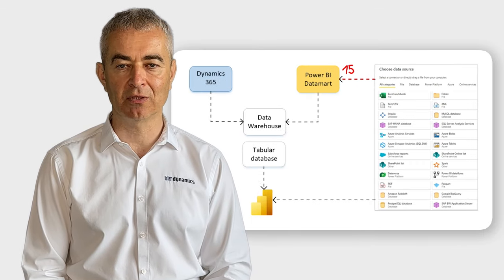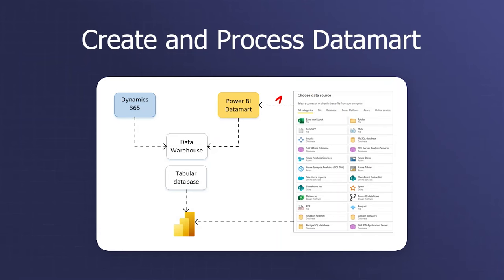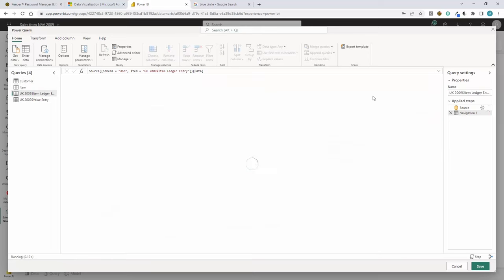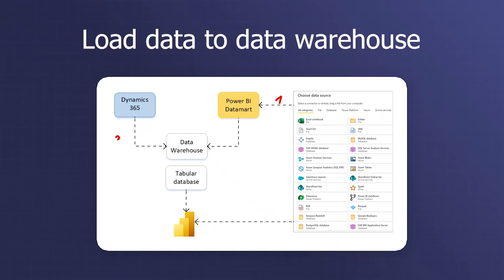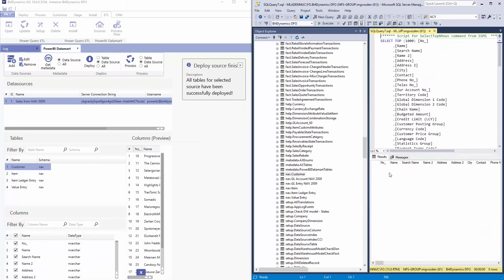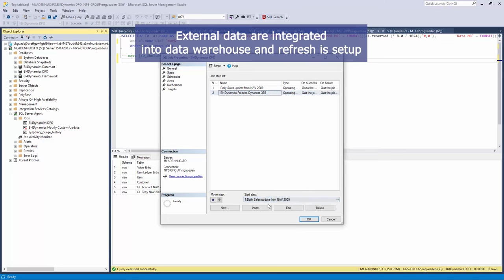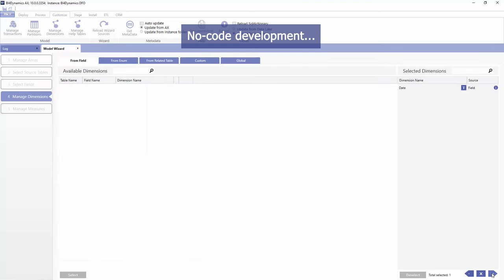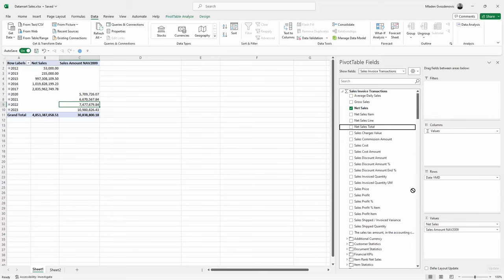How to integrate a data warehouse with 150+ external sources?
Just ONE connector for connecting data warehouse to 150+ data sources? Yes, you read that right.

At BI4Dynamics we are revolutionizing integration of external data with a unique approach using Power BI Datamart. Discover how we're simplifying the complex world of data integration in our video. We walk you through the process of loading and transforming external data using Power BI Datamart and adding them to existing Data Warehouse model.

0:13 - Introduction

0:51 - Chapter 1: Create and Process Data Mart

- Introduction to BI4Dynamics' single connector to Power BI Data Mart.
- Demonstration of creating a Data Mart "sales from nav 2009".
- Sourcing data from SQL databases.
- Renaming tables and performing transformations.

2:19 - Chapter 2: Load Data to Data Warehouse

- Integration of data into BI4Dynamics.
- Use of connection string credentials and schema to get data into Data Mart.
- Creation of schema using "get metadata" function.
- Data push from Data Mart to Data Warehouse.

3:52 - Chapter 3: Add External Tables to the Model (2:46 - 5:16)

- Creation of a separate transactional table.
- Addition of columns to the transactional table.
- Use of a column as a measure.
- Deployment and processing of schema.
- Joining old and new data using a DAX expression.